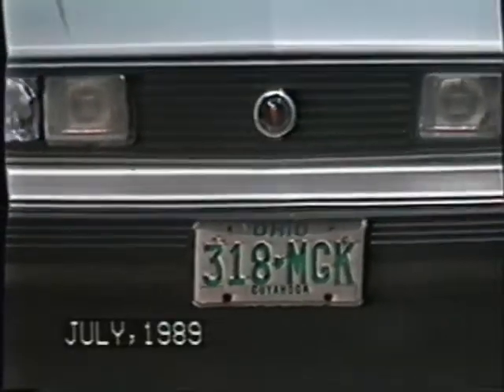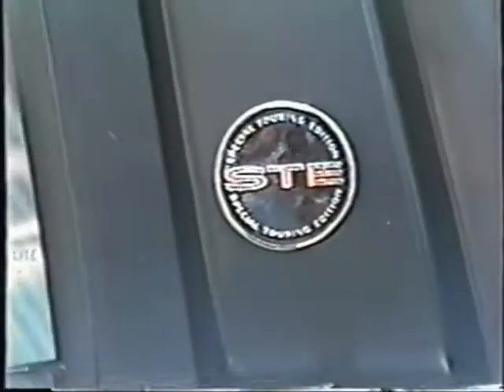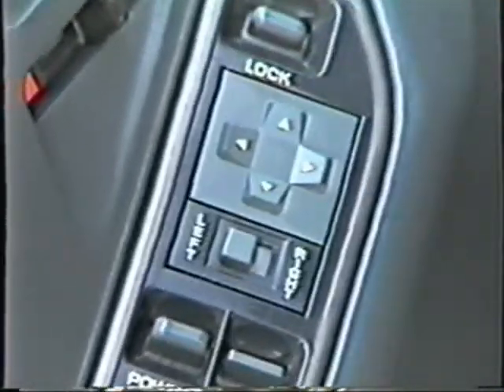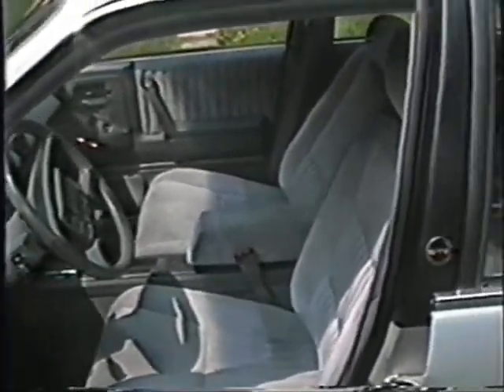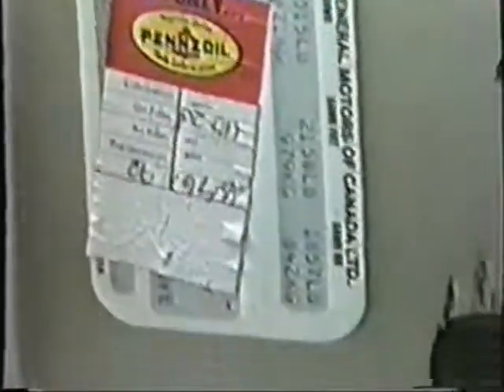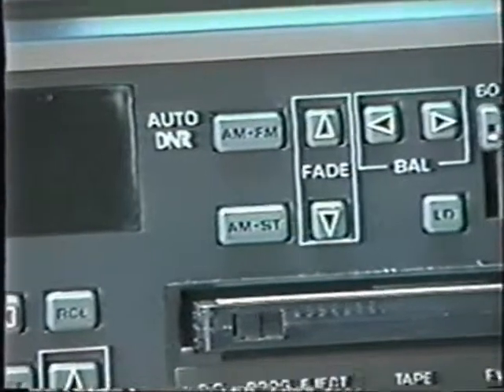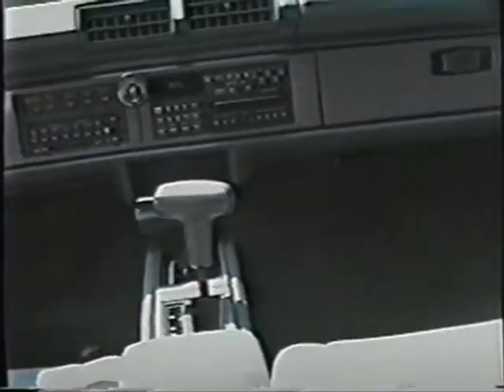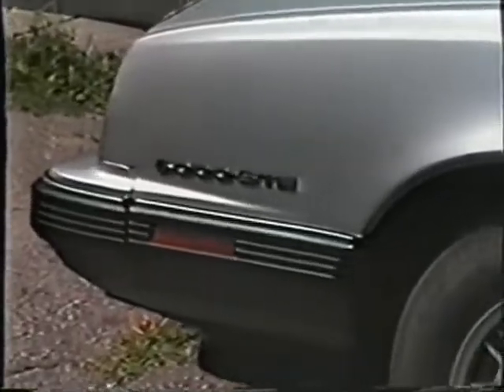Camera Video of my 1986 Pontiac 6000 STE - part 1 of 2!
Here is a camera video of a car I loved dearly, a 1986 Pontiac 6000STE, the best and fanciest of the 3 of the "6000" series.  This is part 1 of 2.